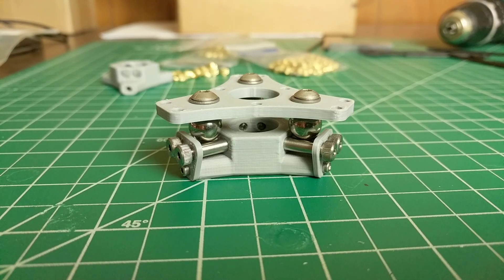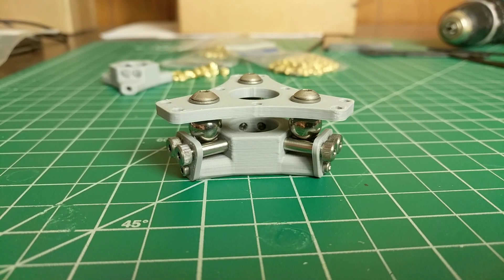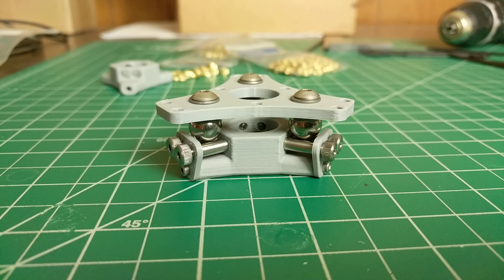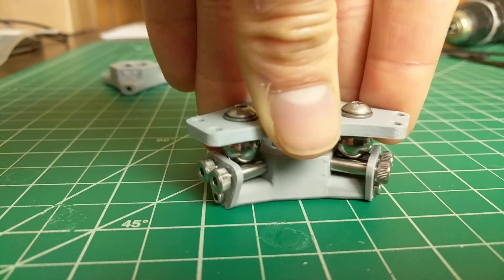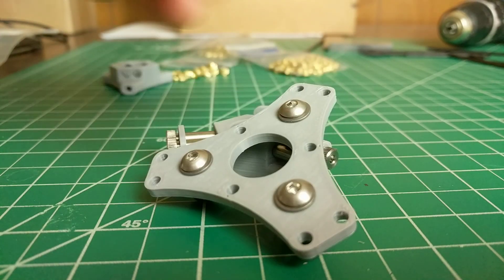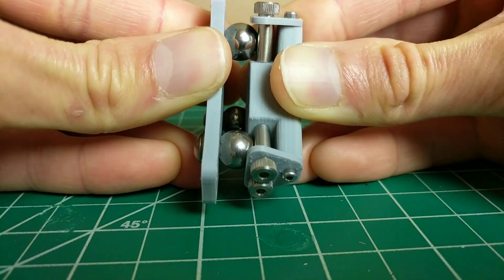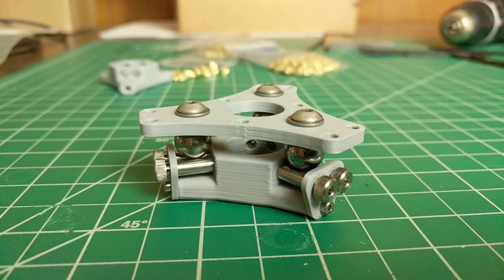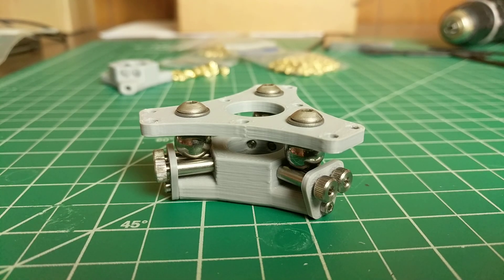3D Printed Kinematic Coupling Proof of Concept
Parts list:
-- 4mm OD, 12mm len shoulder screws. (McMaster-Carr: 90265A122)
-- M4, 10mm threaded balls (from a Kossel Delta 3D printer, but McMaster-Carr has imperial versions of threaded balls too)